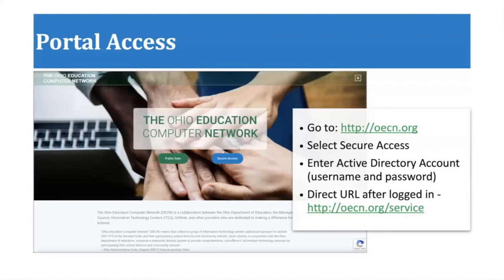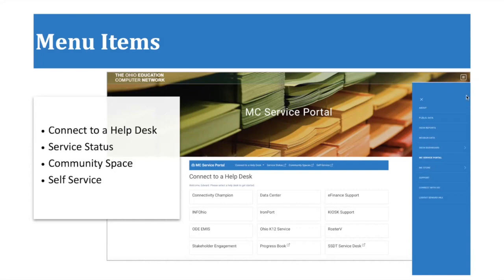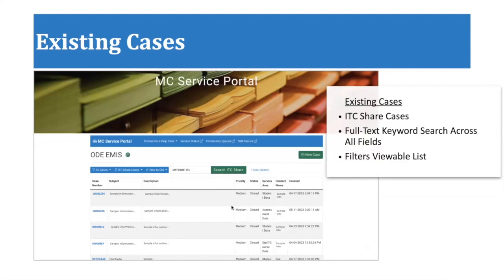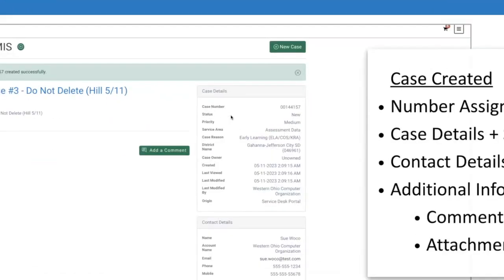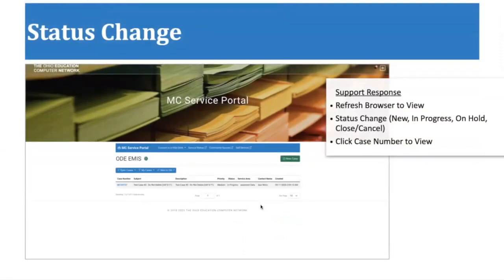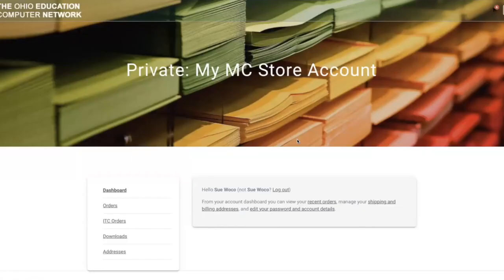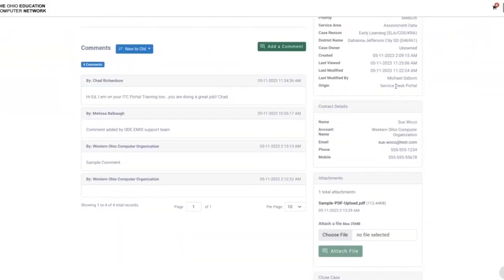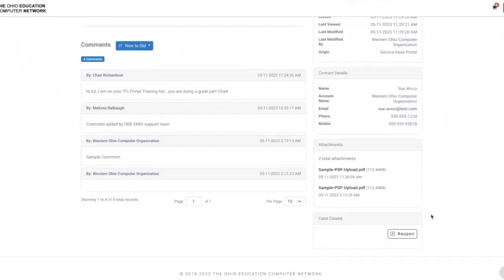ODE EMIS Support Portal Training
ODE - EMIS Portal Training
Occurred Thursday, May 11, 2023

This was a training session for ITC personnel working with providing service desk support.  This covers added features for the service desk.

00:00​ - Introduction
00:08 - Access
00:54​ - MC Service Portal
02:56 - Existing Cases
05:47​ - Creating a Case
07:30 - Adding a Comment
08:16 - Adding Attachments
09:05 - Correspondence/Status Change
11:35 - Live Demo